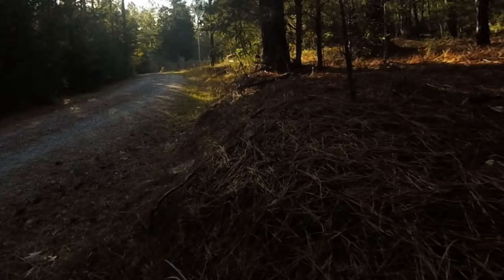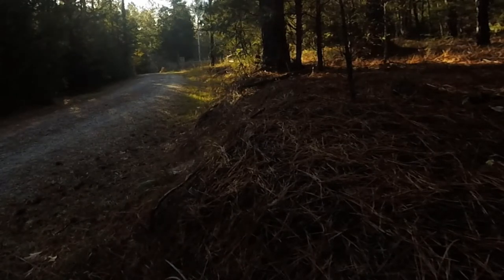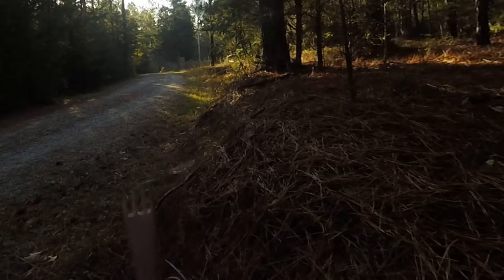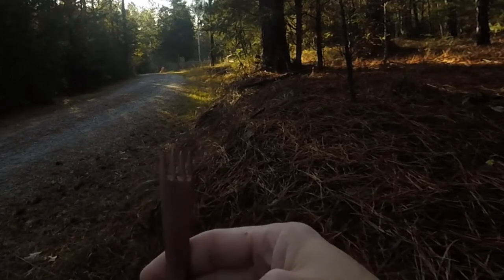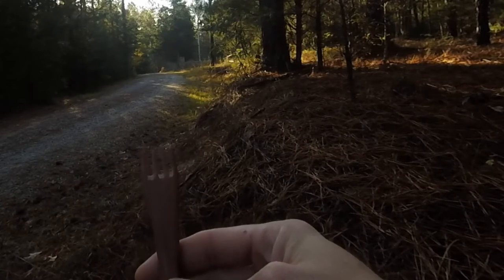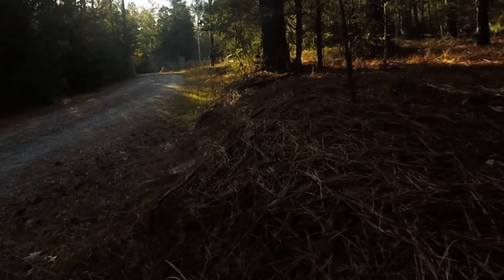Cedar Carved Fork and Spoon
My first attempt at carving a fork and a spoon from Cedar.